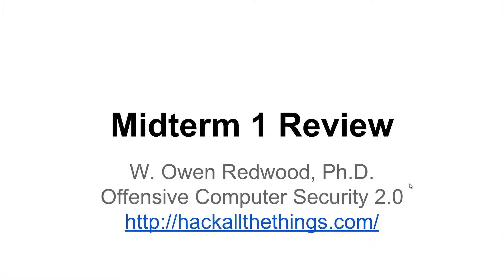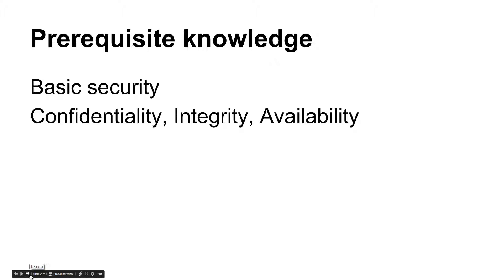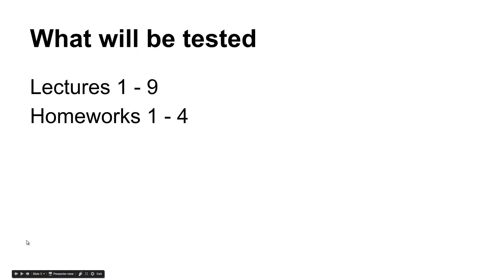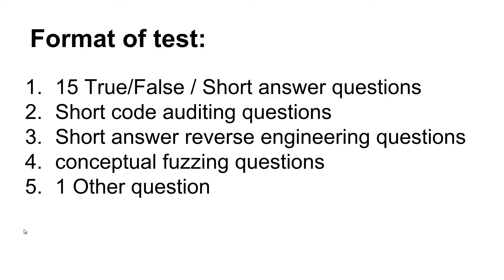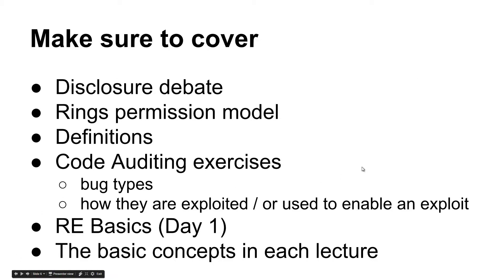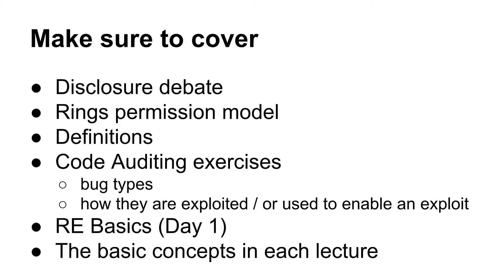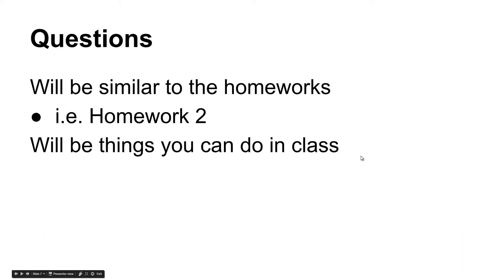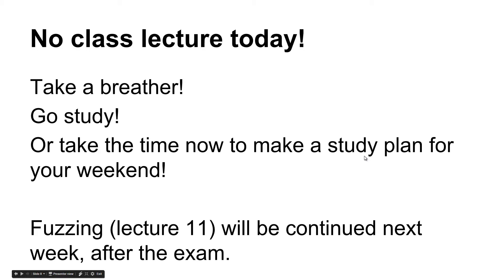Lecture 10: Midterm 1 Review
OCS 2.0 course lecture #10